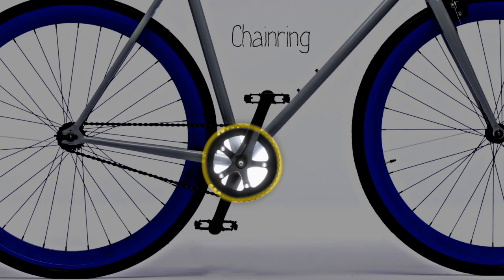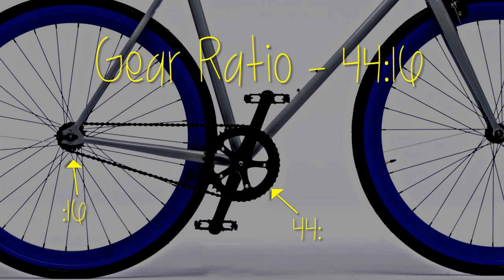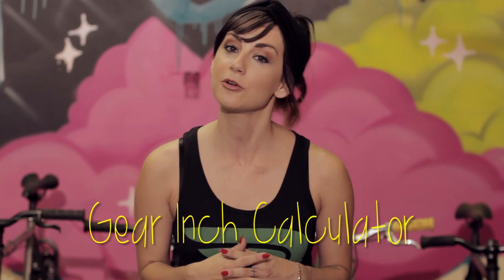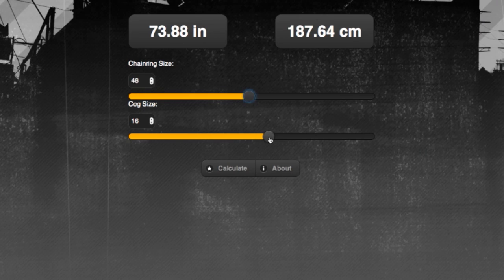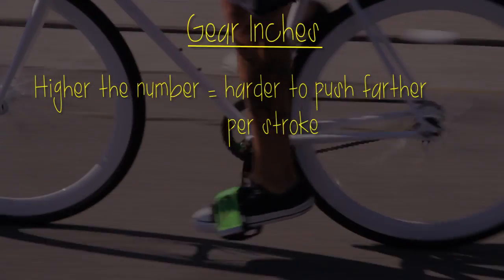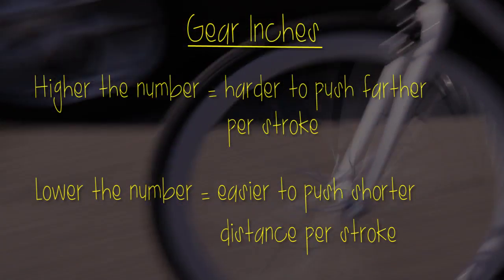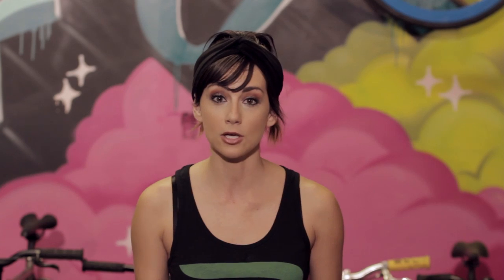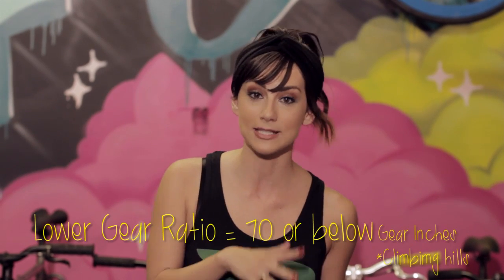Pure Fix TV: Gear Ratio Time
If hills are wearing you out, or you're spinning out on the flats, it might be time to change your gear ratio.

In this episode, Amanda and George go over everything you need to know to master the ratio game, from cogs and cranks to calculating your ideal ratio using a gear inch calculator.  It's like science and cycling got together and made a little speed baby...yeah, that good.